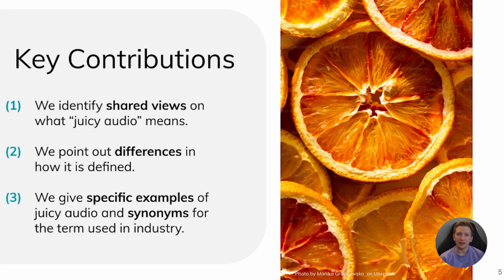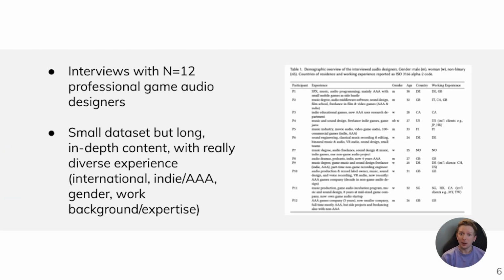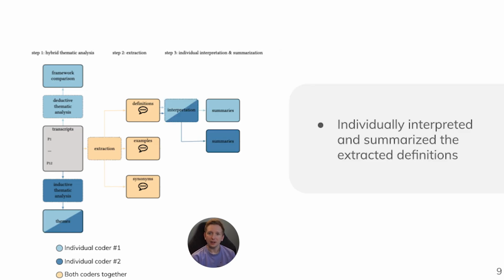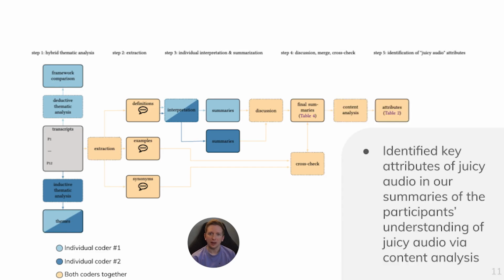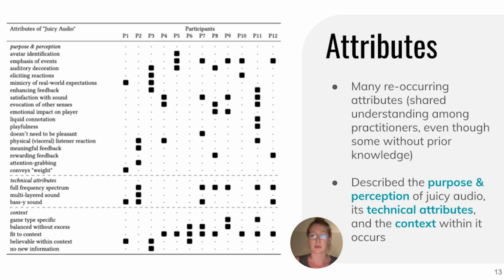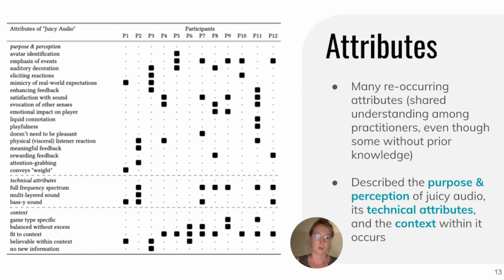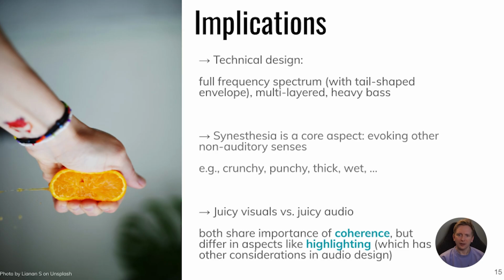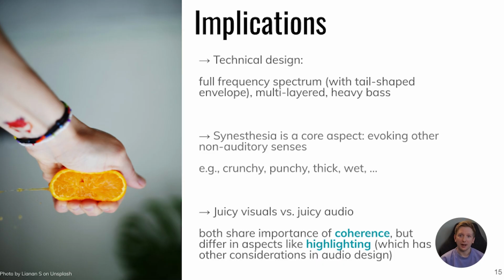Juicy Audio: Audio Designers' Conceptualisation of the Term in Video Games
Kieran Hicks, Katja Rogers, Kathrin Gerling, Lennart E. Nacke

Session: Papers 7 - Multimodality in Game(ful) Design

While juiciness in games has previously been explored in the context of visual embellishments, less is known about whether and how the concept is leveraged in the context of audio and sound design. In our work, we address this issue through in-depth interviews with twelve audio designers working in the games industry. Through thematic analysis and content analysis, we show that principles of juicy design also apply to audio and sound design, and that it is applied intentionally to improve player feedback and experience. On this basis, our work contributes a conceptual foundation for juicy audio in its key factors of emphasis/augmentation, cohesion/coherence, and synesthesia. We identify associated attributes and provide implications for the design of games that seek to leverage juicy audio as a means of improving player experience.

Video presentations for papers at CHIPLAY 2024